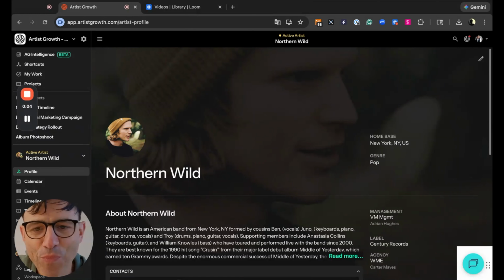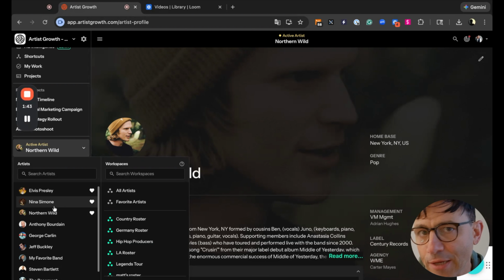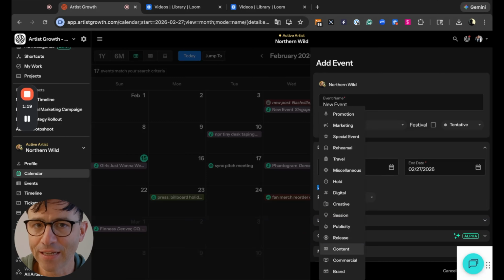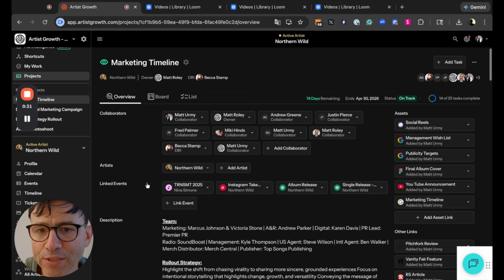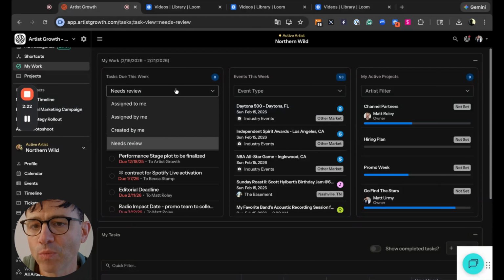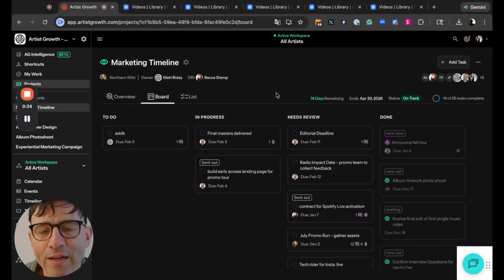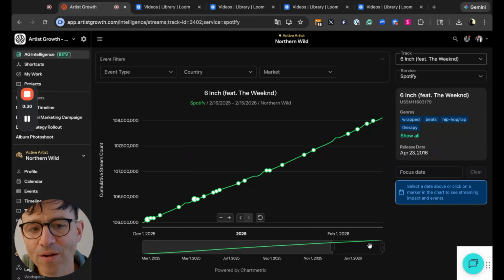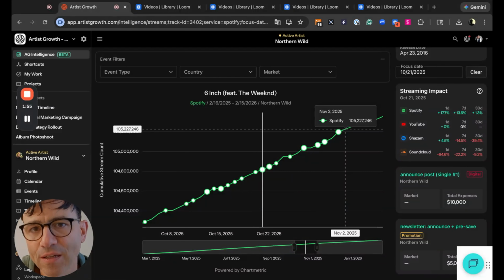Introduction to Artist Growth Features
a quick look at the AG platform, guided by founder/ceo, Matt Urmy